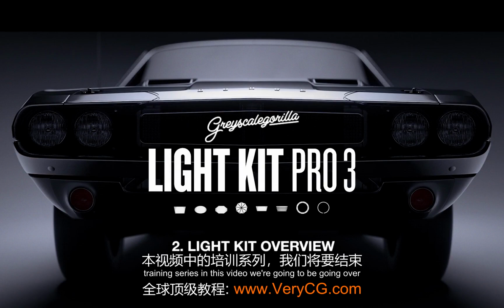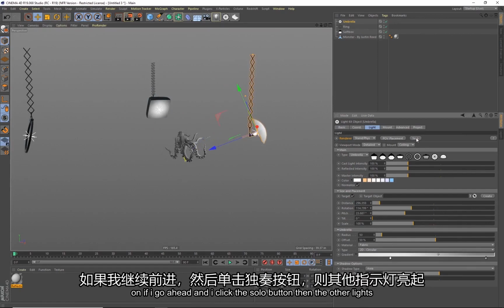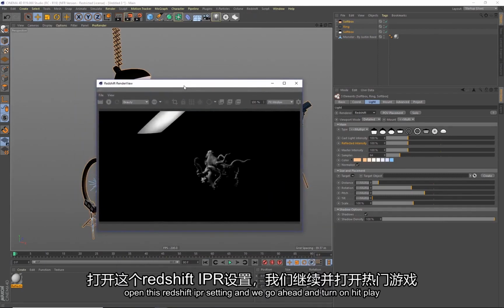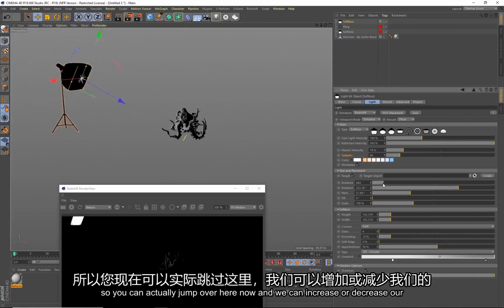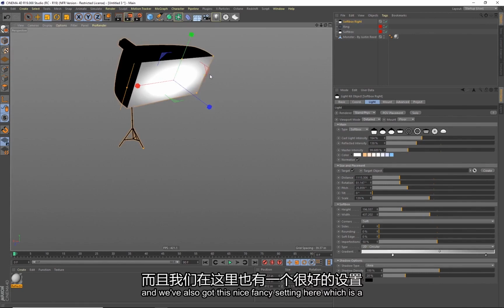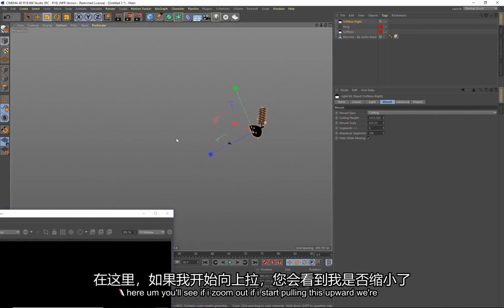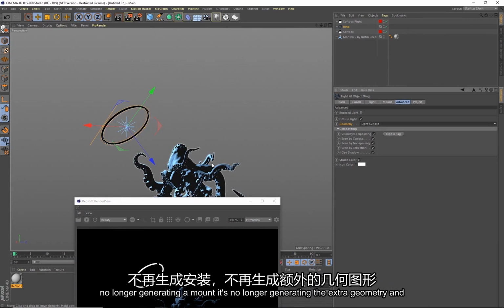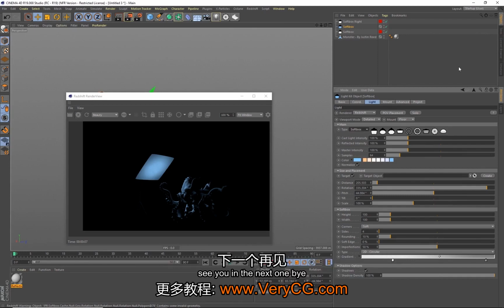GSG灰猩猩產品級燈光預設 Light Kit Pro 2 Light Kit Overview 1080P